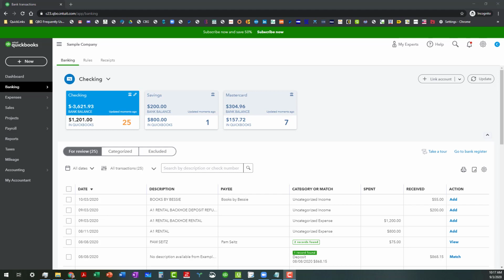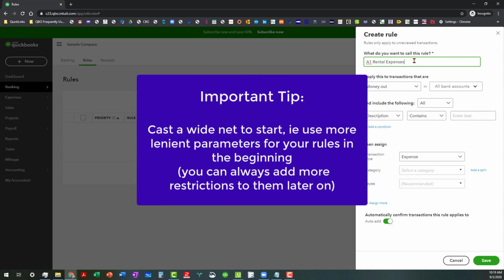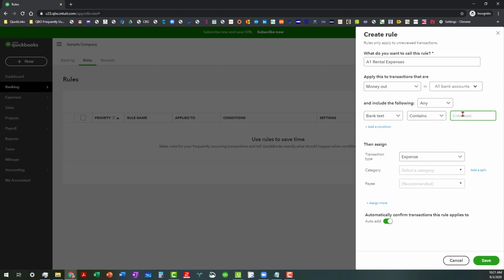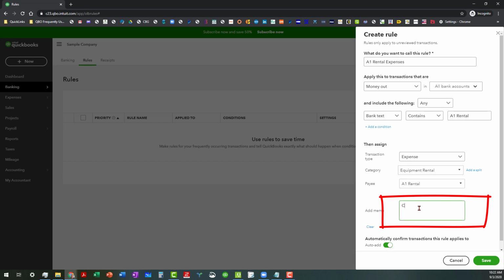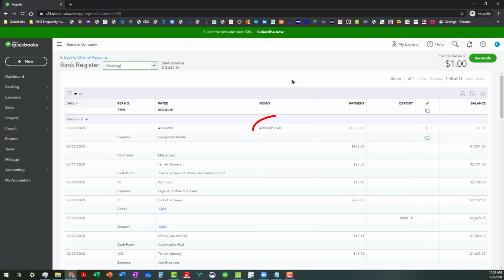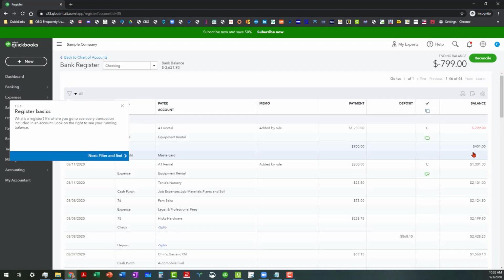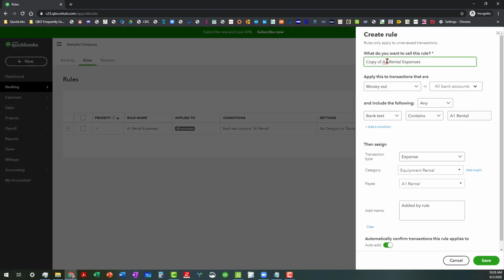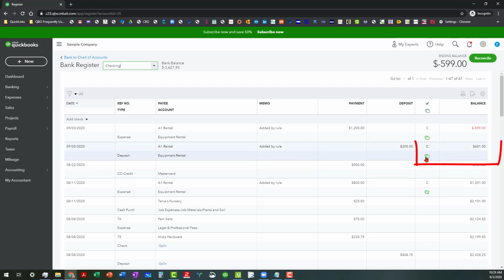QuickBooks Online (QBO) - Bank Rules Basic Set Up, Work with Auto Add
This video is a continuation from last week's discussion AND an update to a video I did last year on QuickBooks Online (QBO) bank rules going into depth on set up as well as showing the effects of using Auto Add along with some best practices of working with Bank Rules.